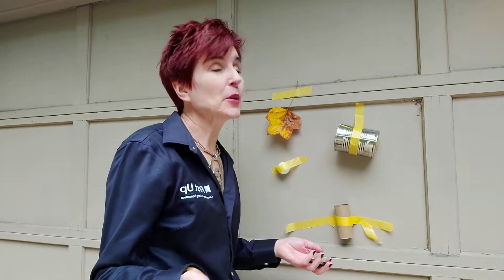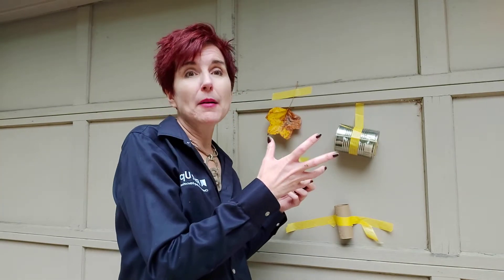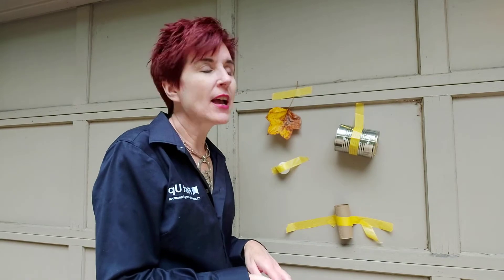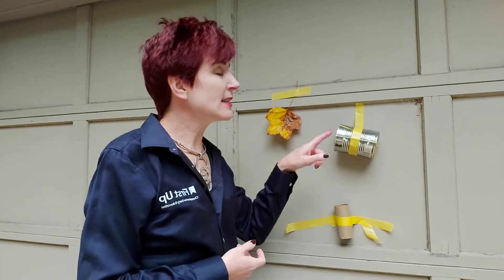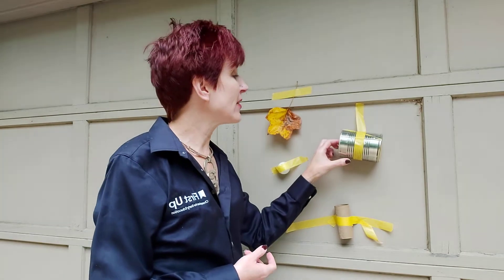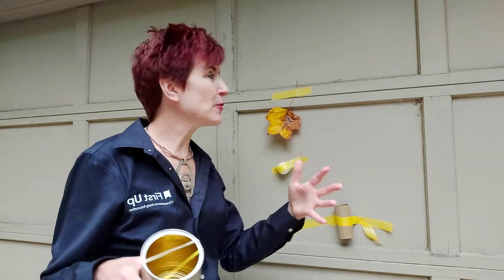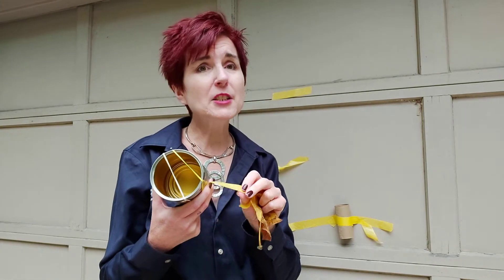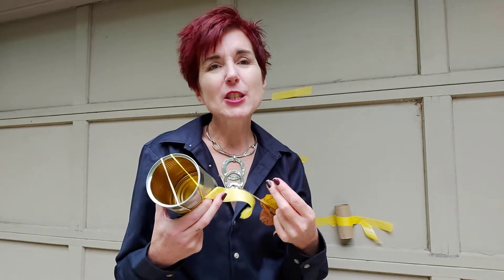Engaging Children with Everyday Materials Using Tape!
Children enjoy exploring materials and teachers can present materials in new, engaging ways such as taping tools and toys to a fence on the playground or taping puzzle pieces to a cookie sheet. Children then find the toy, take the tape off and explore this “old” toy in a new way. More ideas can be found in Connecting indoor and outdoor play, a First Up training.